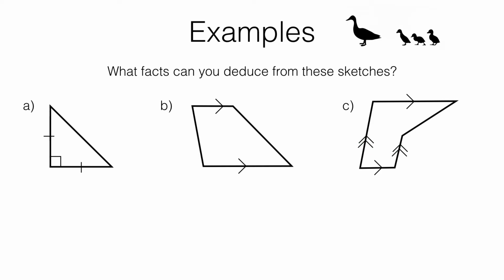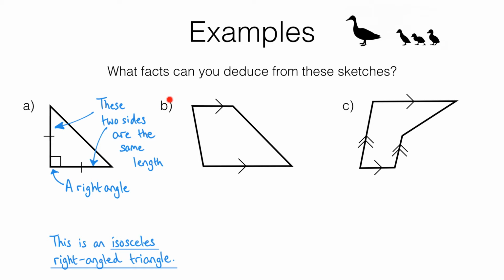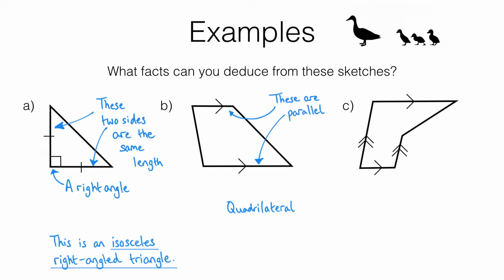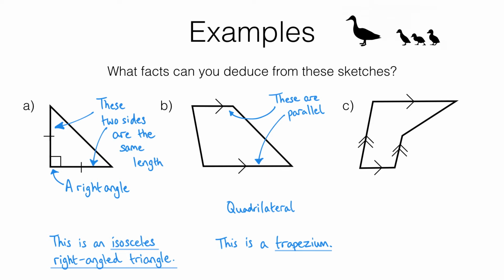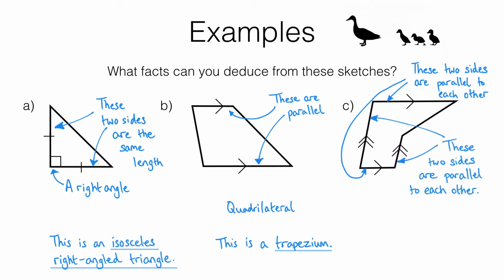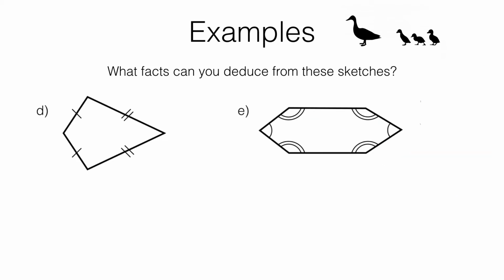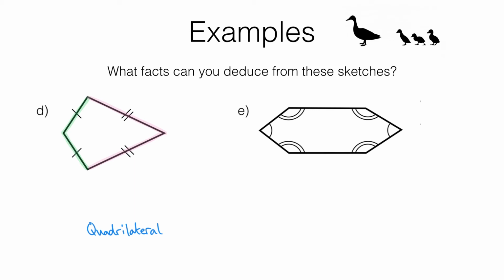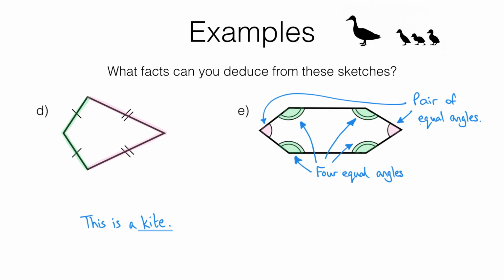G1f video 1 of 2 Making deductions from geometric sketches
A video on the use of right angle markers, hatch marks for sides of equal length, and arrow markers for parallel lines or sides.